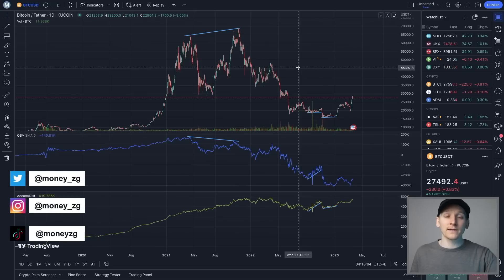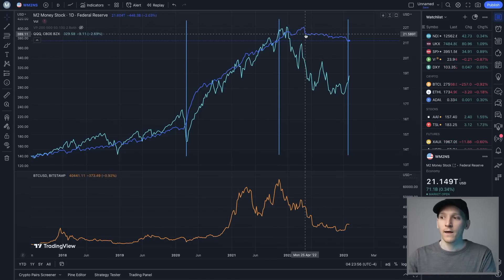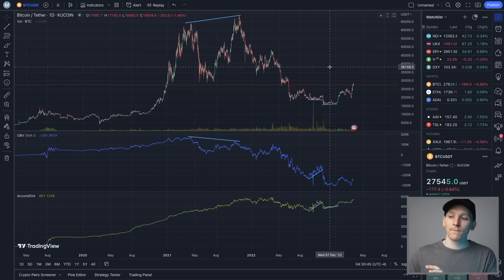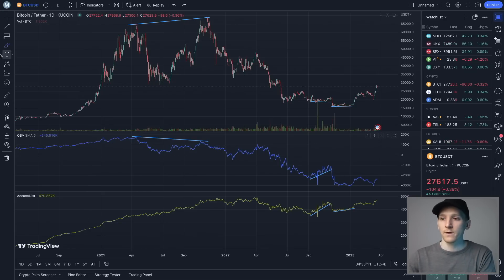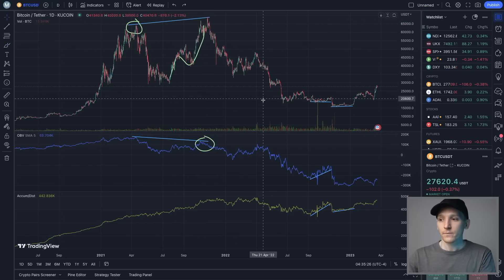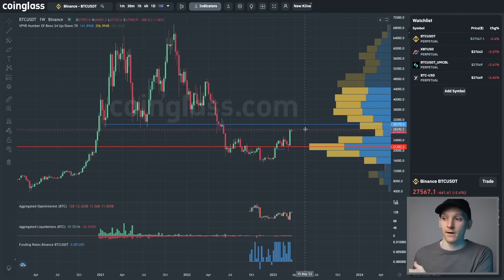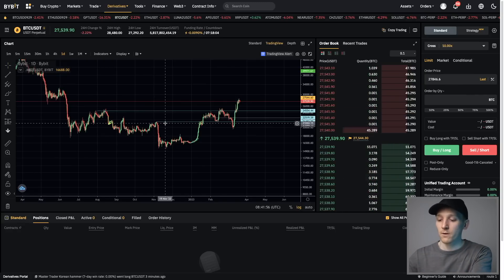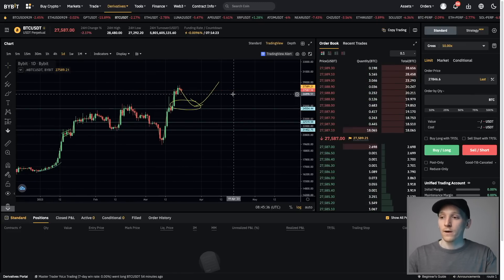Top 3 BEST Crypto Day Trading Indicators for Beginners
Best crypto indicators for day trading

TIMESTAMPS:
0:00 Best day trading crypto indicators
0:10 M2
4:14 OBV & A/D
12:04 VPVR